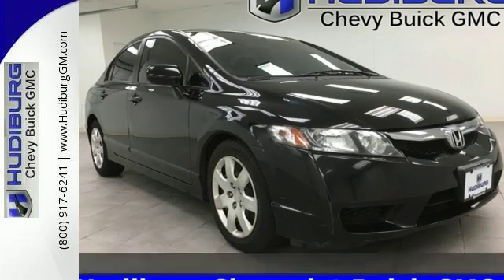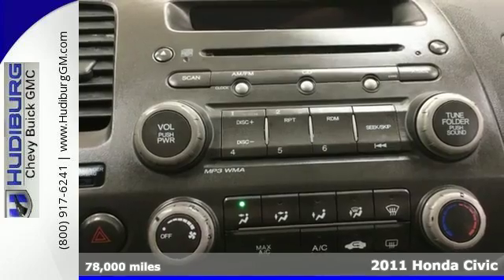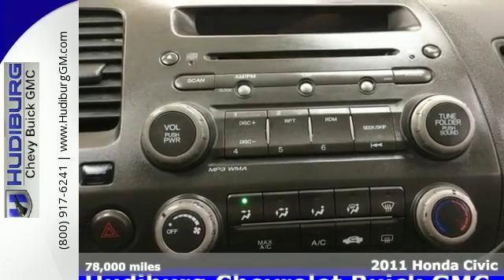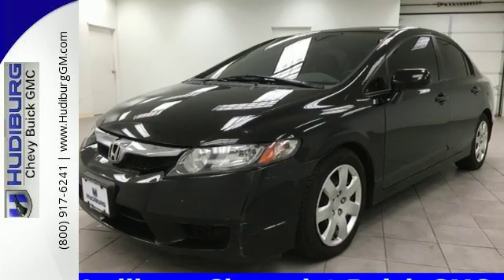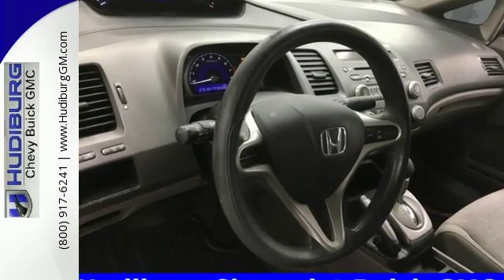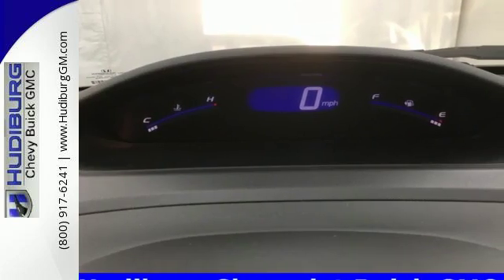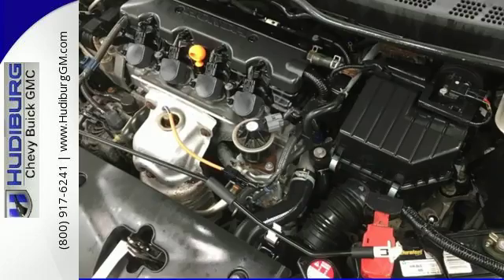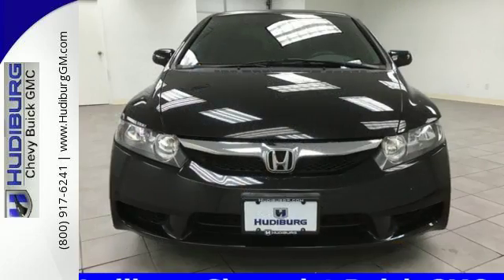Used 2011 Honda Civic Midwest City Oklahoma City, OK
Phone:

Year: 2011
Make: Honda
Model: Civic
Trim: LX
Engine: 1.8L I4 SOHC 16V i-VTEC
Transmission: Compact 5-Speed Automatic
Color: Black
Interior: Gray
Mileage: 78000
Stock #: CM6628
VIN: 19XFA1F58BE036240
Clean Carfax!!! LX, NICELY EQUIPPED LOCAL PURCHASE!! STEERING WHEEL AUDIPO CONTROLS AND MUCH MORE!!!. Gray w/Cloth Seat Trim, 4 Speakers, ABS brakes, Front Bucket Seats, Power steering, and Security system. Clean CARFAX!!! Honda Civic, OKLAHOMA CITY, OKC, NORMAN, MIDWEST CITY, MWC, 73110. brbrWhen was the last time you smiled as you turned the ignition key? Feel it again with this great 2011 Honda Civic. New Car Test Drive called it "...a benchmark in the compact class, noted for its reliability. A wide range of models is available. They're easy to drive, with ample windows that provide outstanding outward visibility..." Consumer Guide Compact Car Best Buy. Transitions evenly over road irregularities.

Address:
6000 Tinker Diagonal